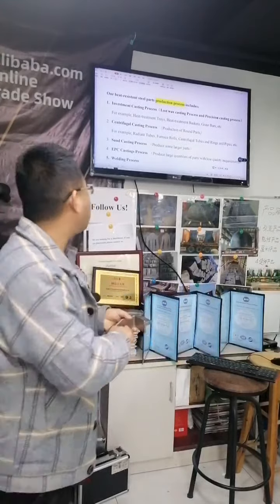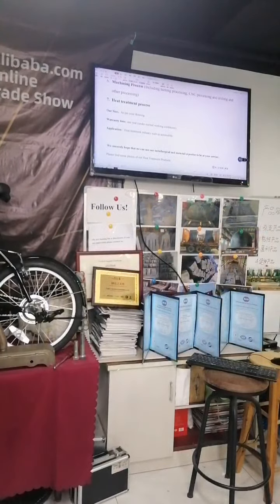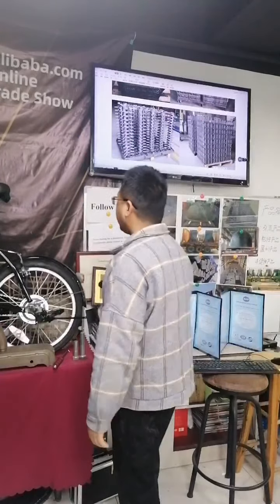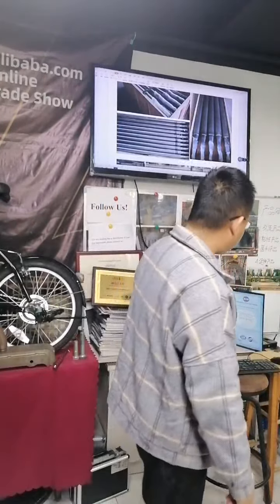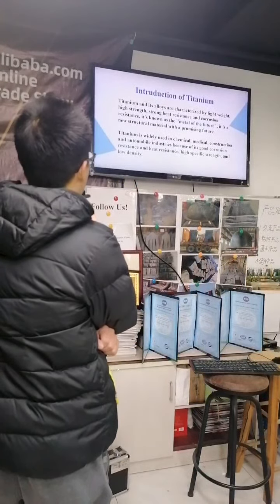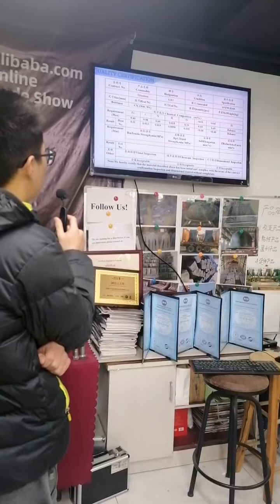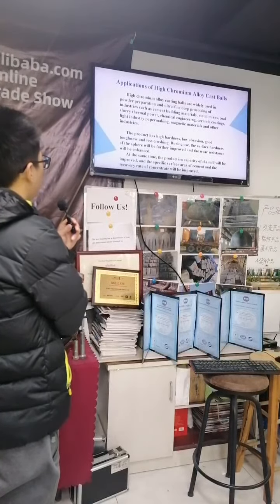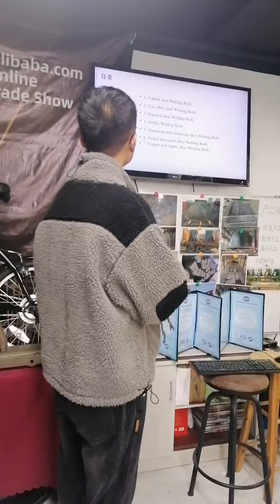EB Castings&Forgings, Your Total Solution！